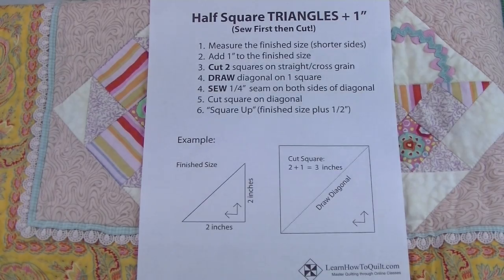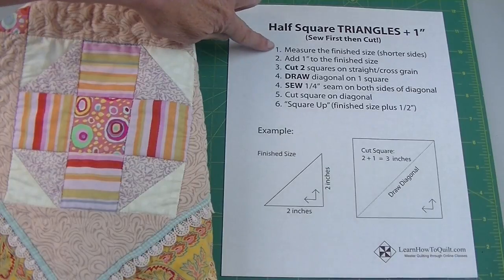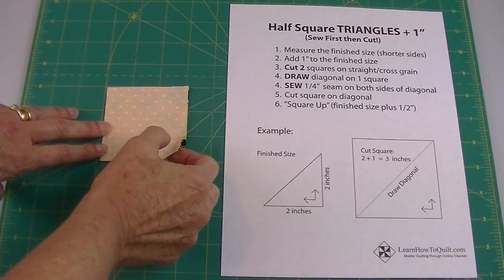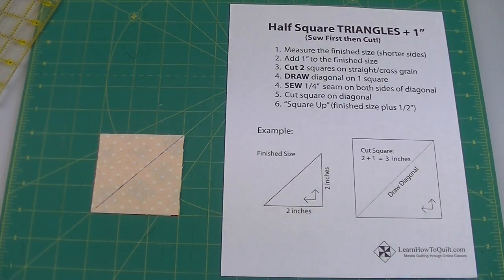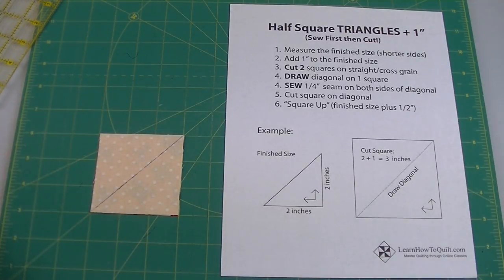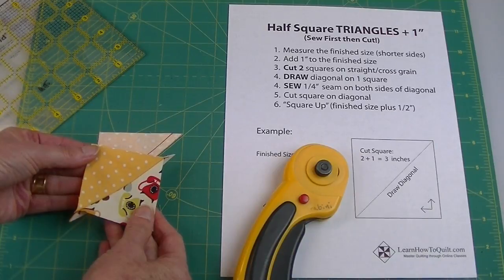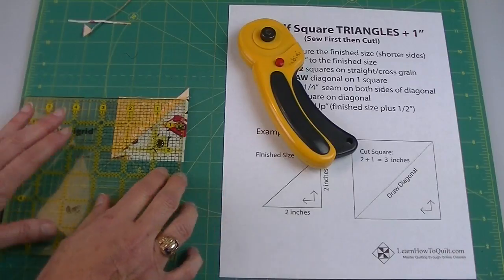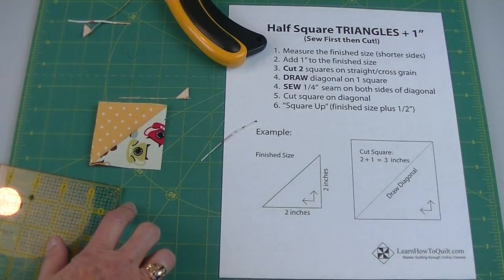Sewing Diagonals BEFORE Cutting to Make 1/2 Square Triangles (#6 of 8 videos)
In this video, learn a quick way to make two sets of 1/2 square triangles sewn together into squares.  Using this method, you avoid dealing with the bias because you sewn BEFORE you cut.  (#6 of 8 videos about making half square triangles.)
Visit LearnHowToQuilt.com for more quilting videos.